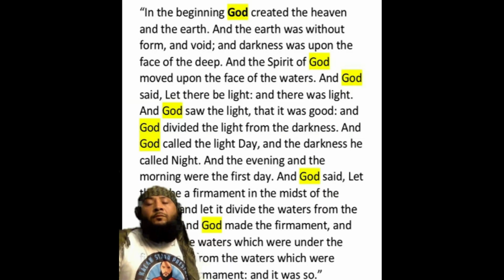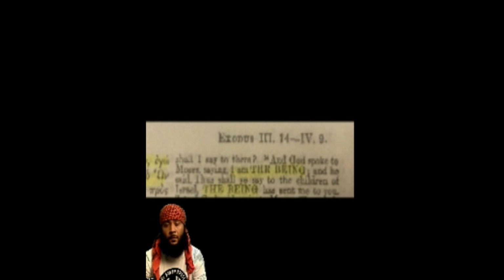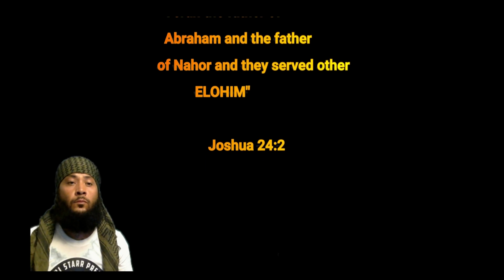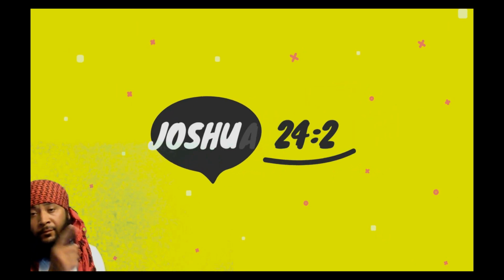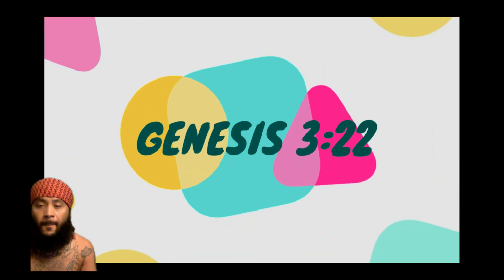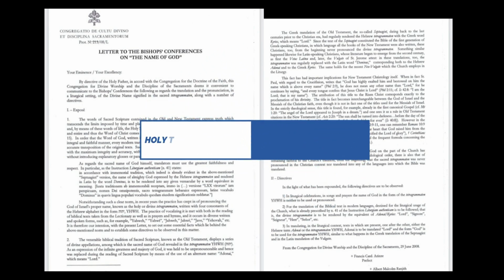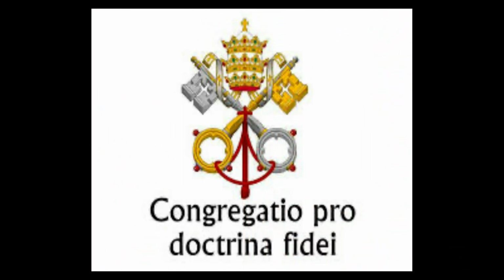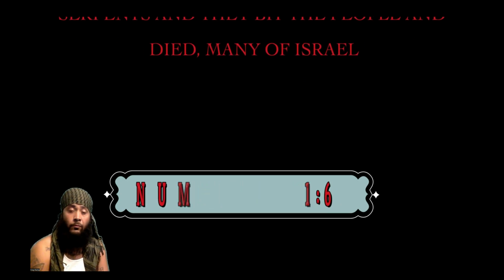The Dissection Of GOD in the Bible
Follow as we go through a compilation of videos on the different terms for GOD used in the Bible and what those terms really mean.